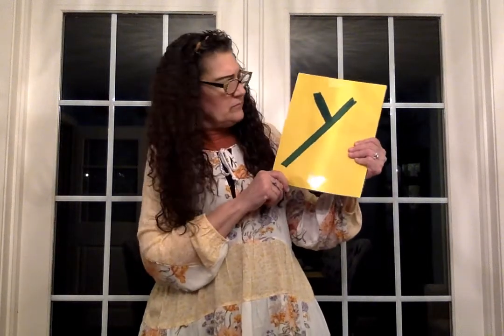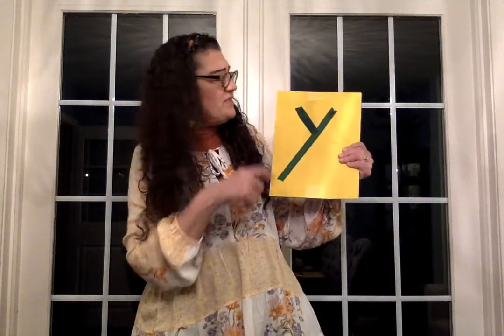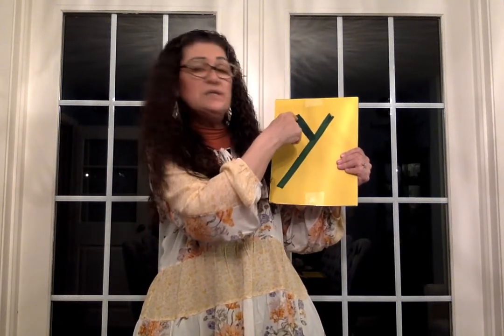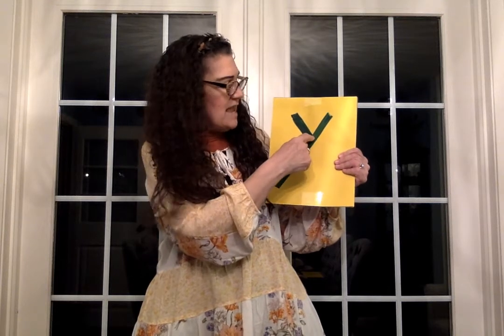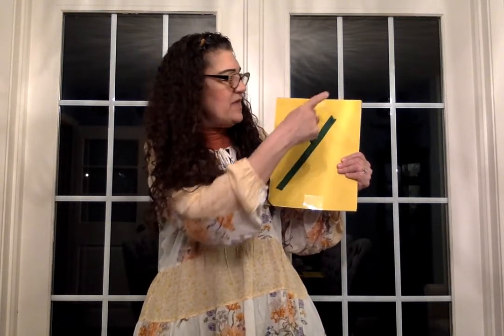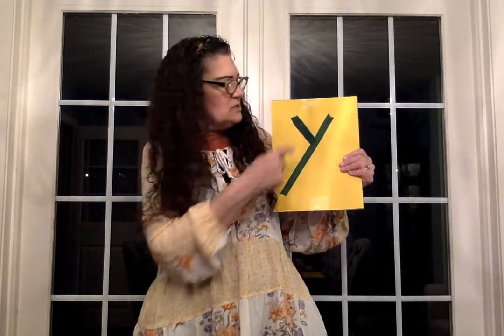Happy Y Week Thursday's Lesson Yodeling